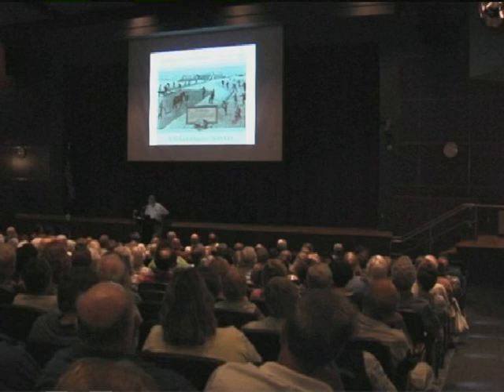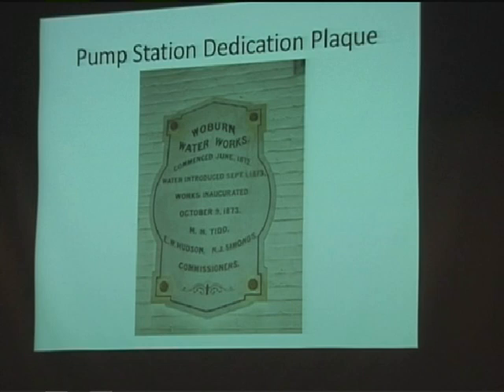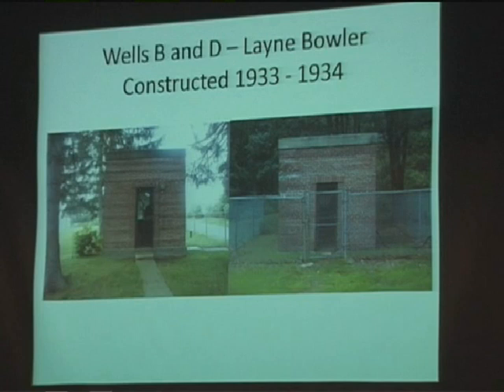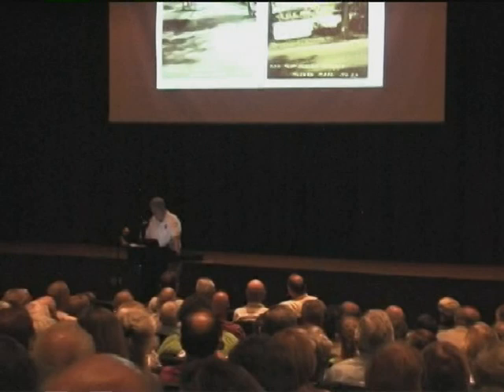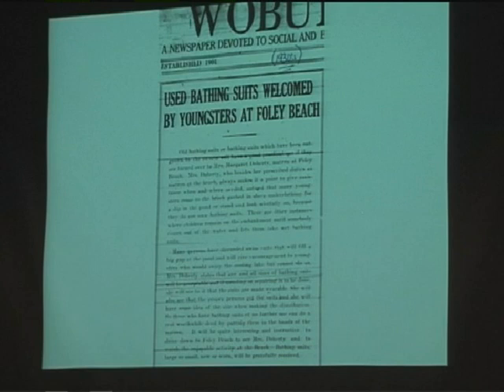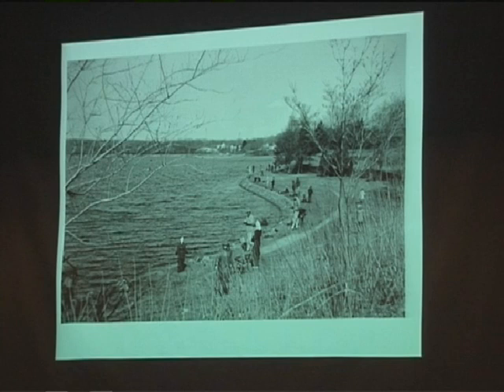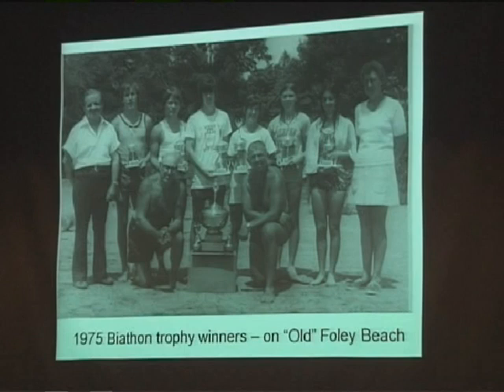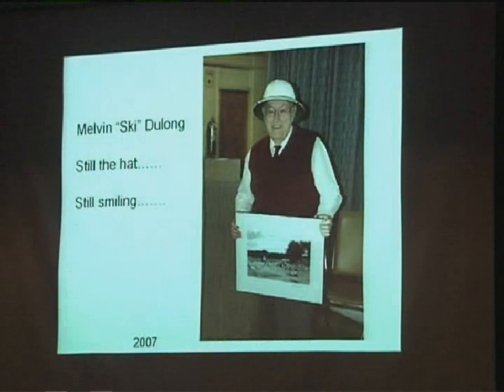History of Horn Pond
In 2009, John McElhiney narrates a presentation on one of Woburn's most celebrated areas, Horn Pond.